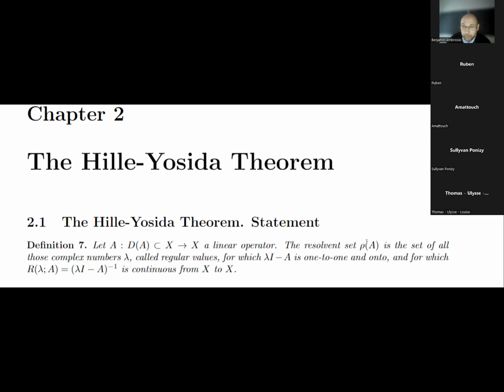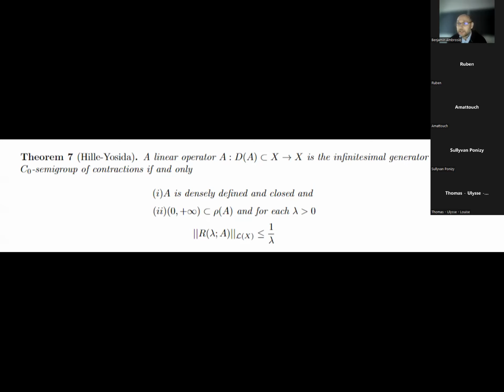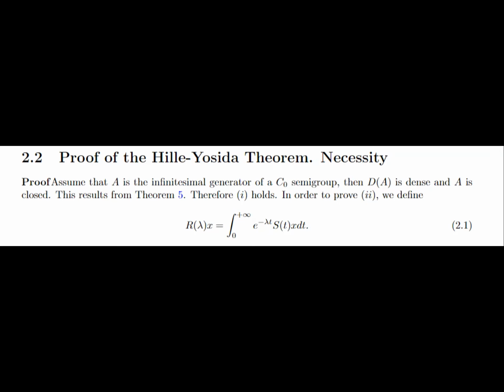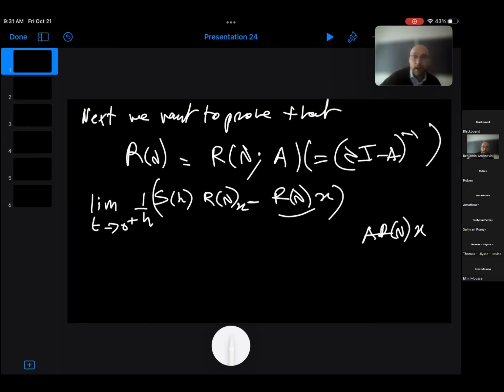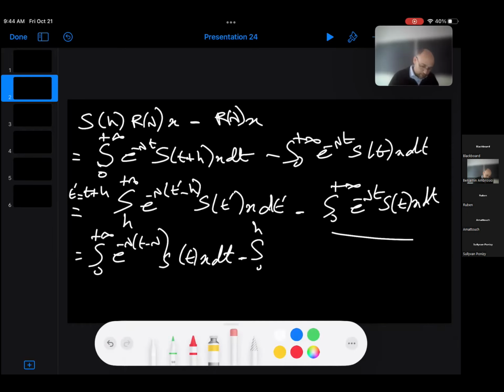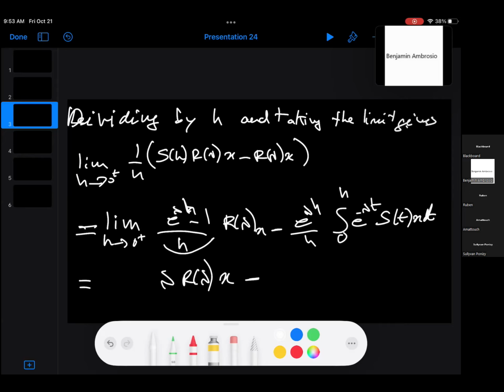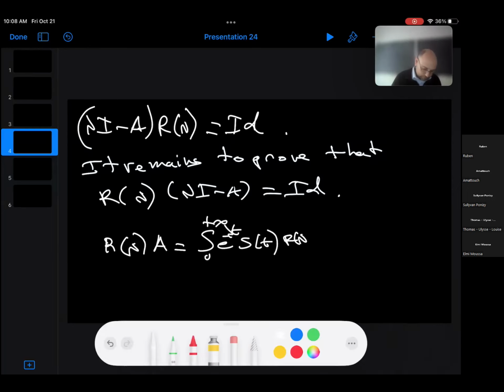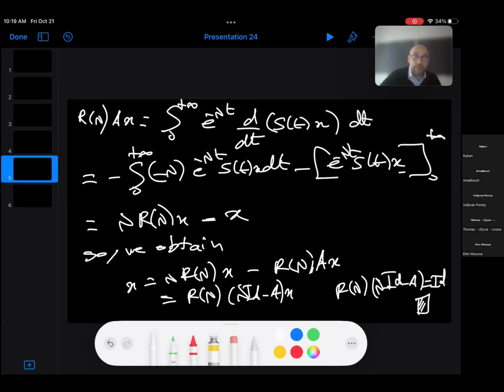Semigroups Lecture 5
Part of the fifth lecture of the course Semigroups for the students of the international Master in Mathematics of Le Havre Normandie University. This course is opened to an international audience in the context of a COIL  program with The Hudson School of Mathematics